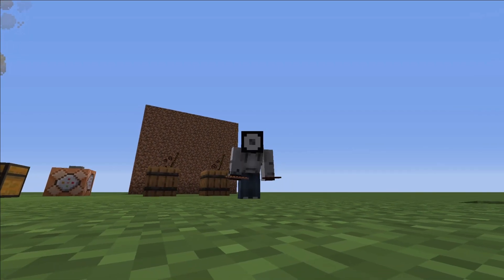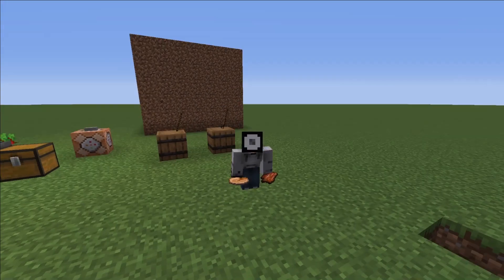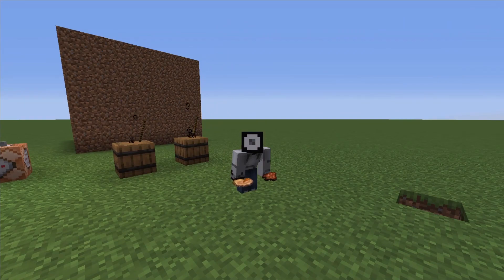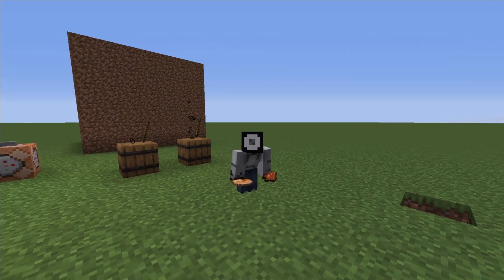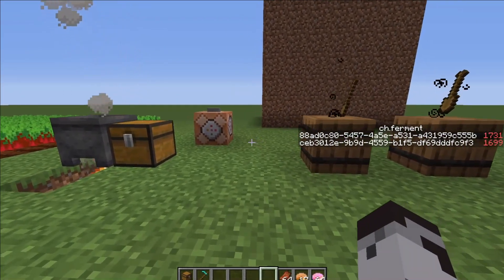Adding Cheese To Minecraft (Patch Notes 01) | 1.16+ Datapack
This patch notes updates most of the mechanisms inside the Cheesemaking Datapack! Make cheese. Or don't. Minecraft.